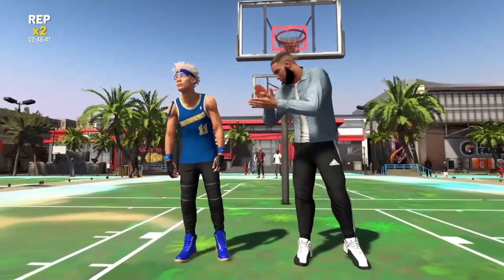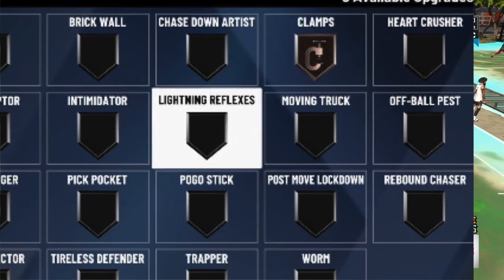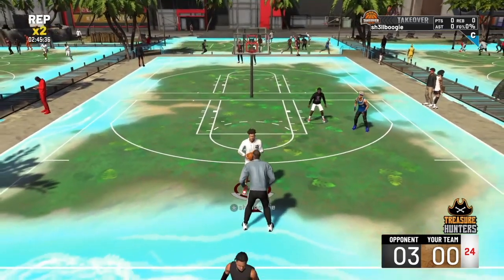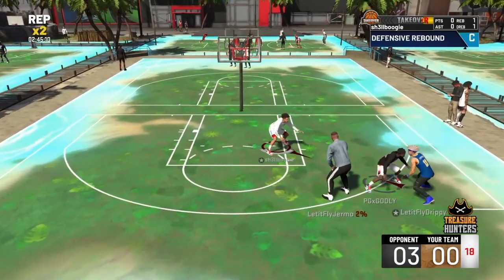Badges you need for grab blocks NBA 2k20!!!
GRAB BLOCK GOD